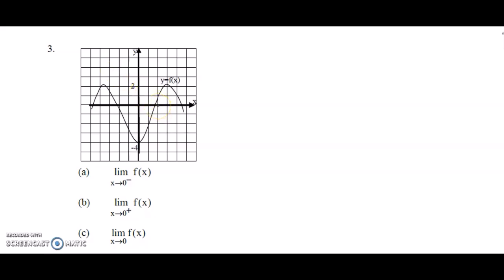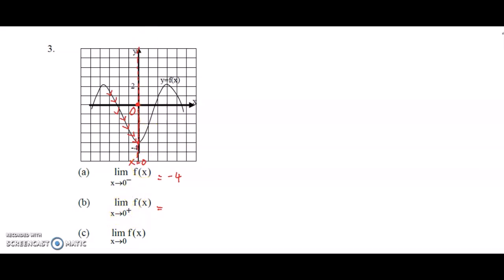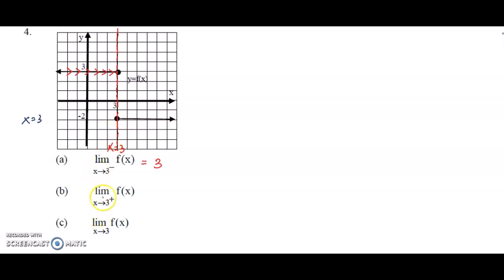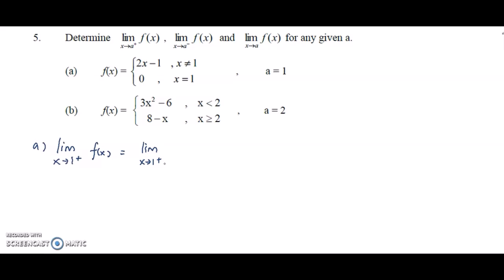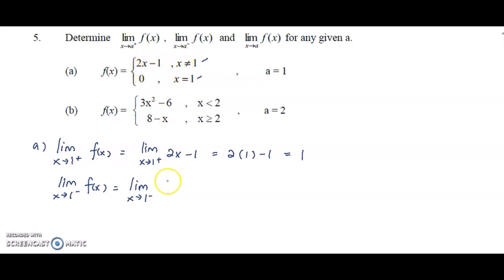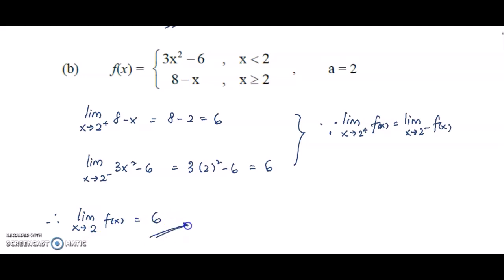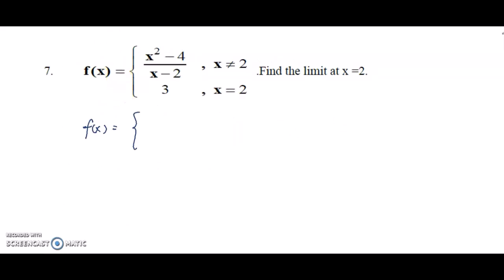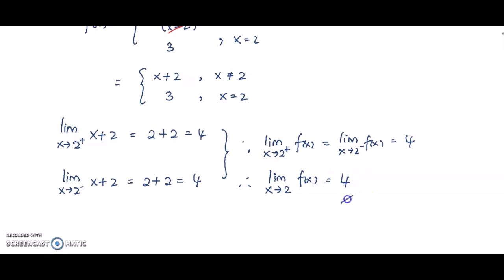Tutorial 1.1: Limits (One-sided limits and Existence of limit) - Question 3 to 7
This video shows questions and solutions of finding one-sided limits and hence determine its existance.